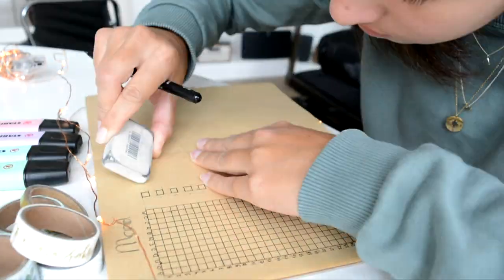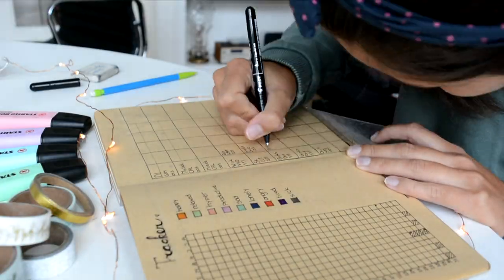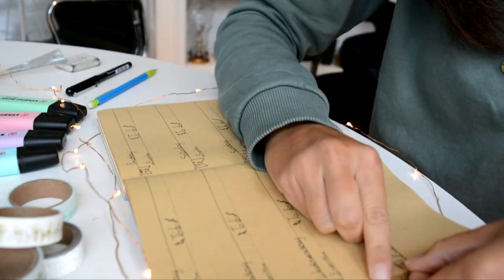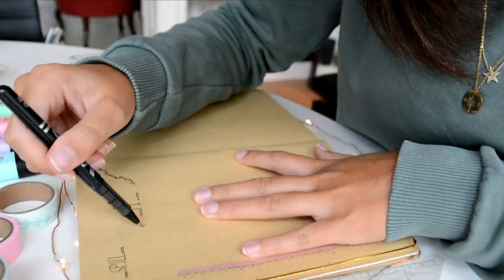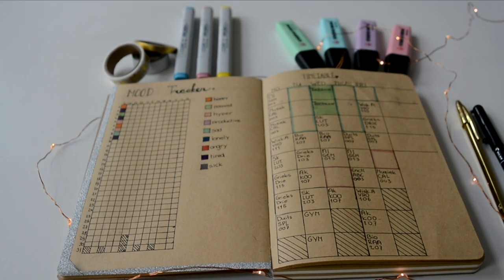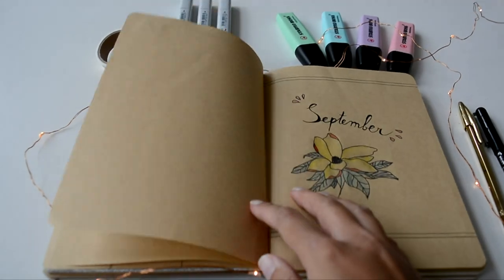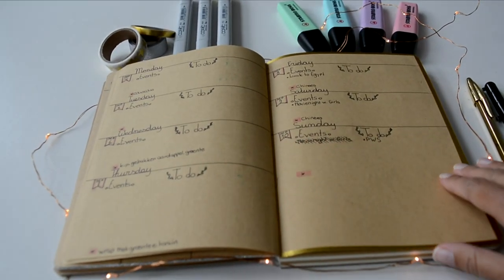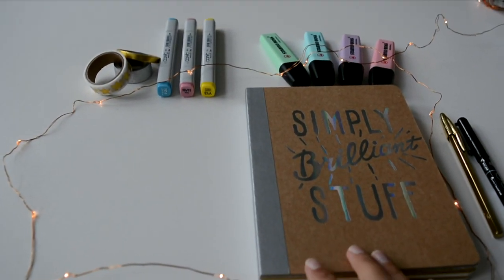My Bullet Journal | September setup 2017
Hi guys!
Today I show you how I set up my Bullet Journal for the month of september.
I had a Bullet Journal last year as well but didn't really use it that often. This year I'm really excited to put some real effort into my Bullet Journal!

xox Sophie

Materials I used:

Notebook- hema

Markers- Stabilo pastel set

Fineliner- Pilot V Ball 0.5 black

Felt tip pens- Copic Marker Orignal

Gold washi tape: Kruidvat Diana Leeflang collection

Silver glitter washi tape: Hema

The songs I used for this video ♫ :

- Husky - Joey Pecoraro

-To be happy - Joey Pecoraro